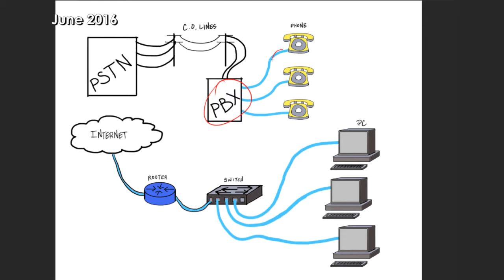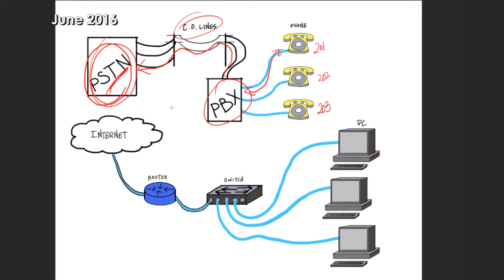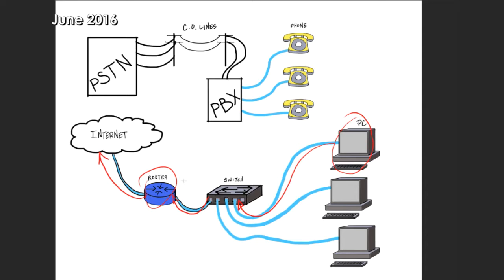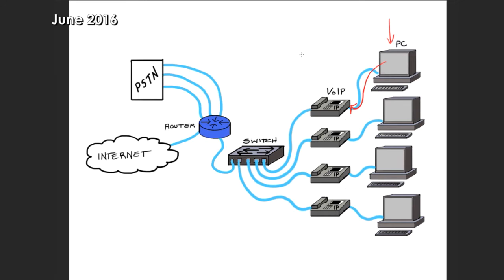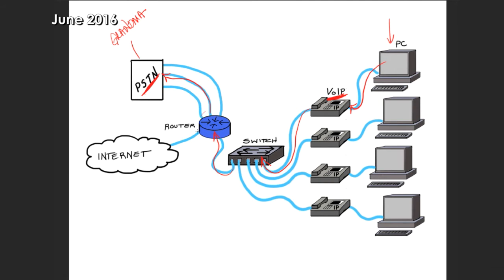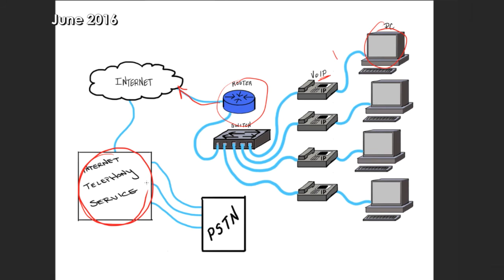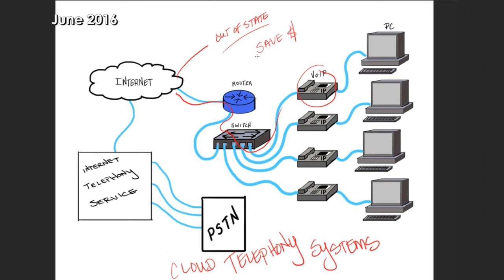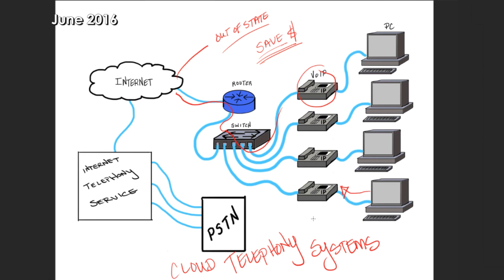The Evolution of Voice Over IP (VoIP)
In part 1 of this series on VoIP, we look at a brief history of telephone PBX systems and how they differ from today's VoIP systems.